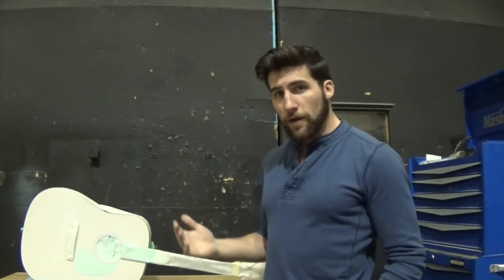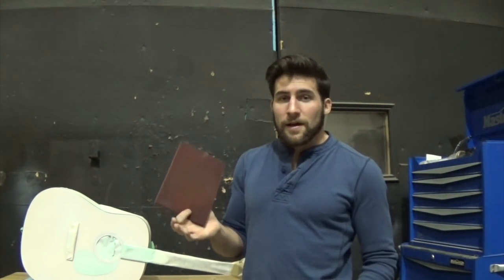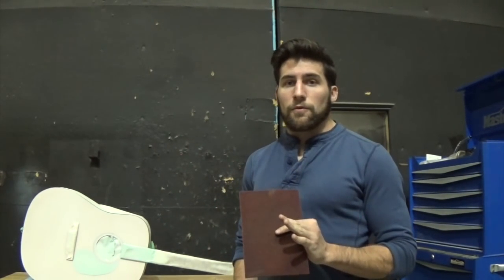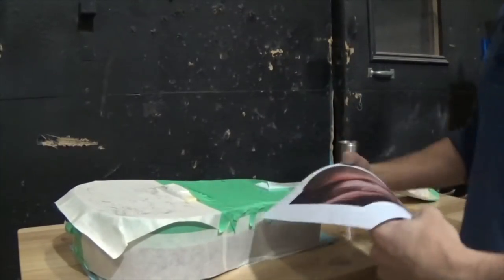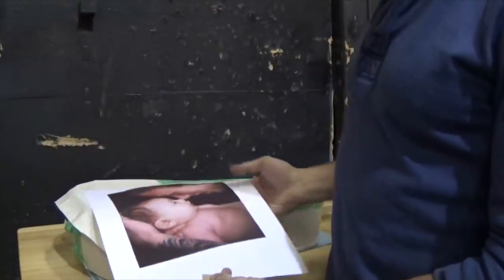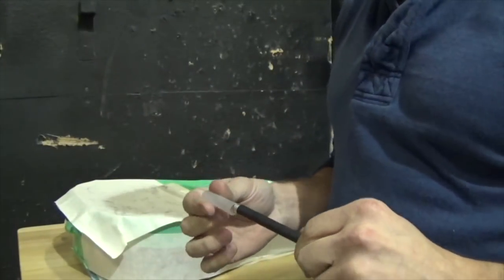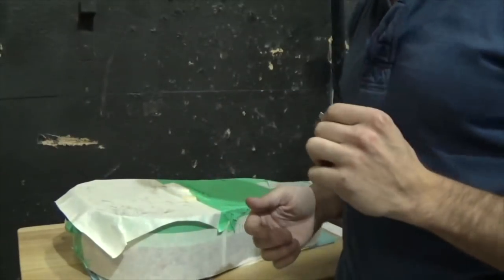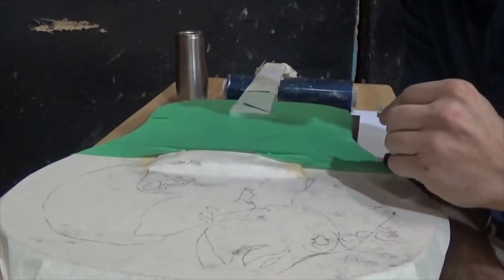Airbrushing an acoustic guitar | Creating your image template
In this video we create get the graphics set up on this guitar.  We prepare the masking to do our custom airbrush work. This is where the magic starts.

I think it's going to be beautiful when it's done.

To pay my favorite guitar tech a visit, check out the gnoyze guitar mods